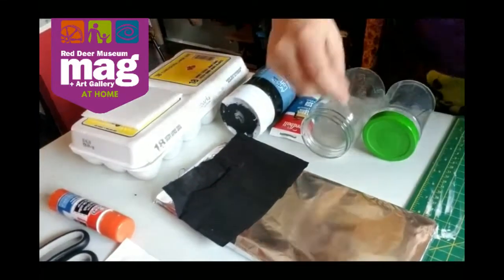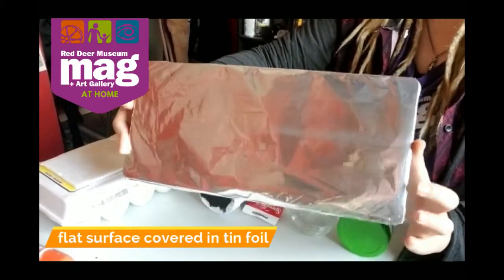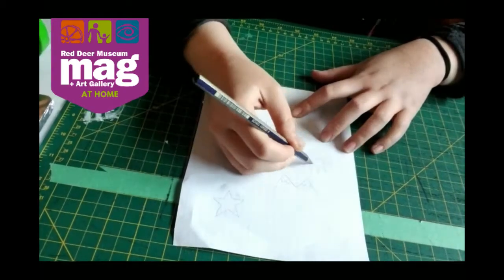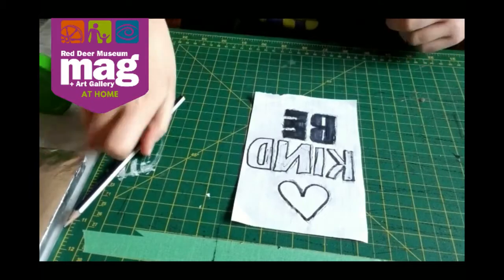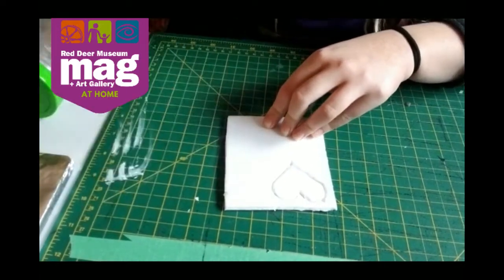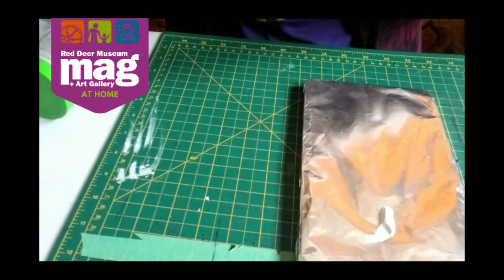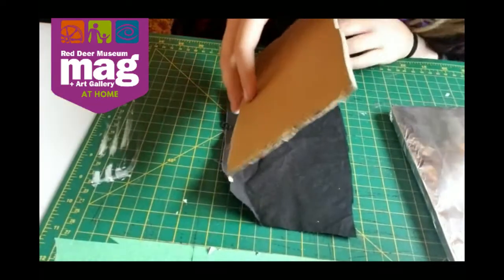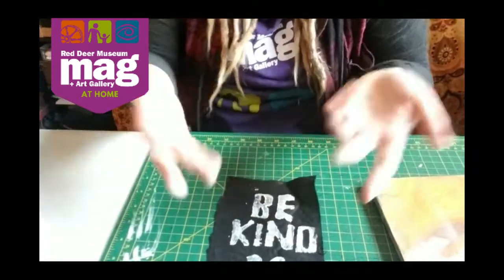DIY Printed Patches - How To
Today, for our MAGSaturday (family friendly) project, we're going to explore printmaking and textile art by making some custom printed patches. What does DIY stand for? Do It Yourself!

Making custom patches out of common household items is a fun, easy project, and the artwork you'll make with the help of this instruction video can be used for practical purposes, too. Want to patch a hole in a pair of jeans and feel like giving it some flair? These patches are perfect for that! You can even spruce up a plain old t-shirt with the print block you'll learn to make today.

Your artist host today, Saija, is an avid fan of incorporating recycled materials and embracing a DIY ethos in her work, and regularly makes block-printed canvas patches as part of her own artistic practice.

Check out the Red Deer Museum + Art Gallery (MAG) blog for more fun activities for all ages

MATERIALS:
-pencil (dull, not sharp)
-paper
-Sharpie
-scissors
-glue
-cardboard
-fabric
-a flat surface covered in thin foil
-2 glass jars that are round, no protrusions or textures on them
-either a tube of fabric ink or acrylic paint

STEPS

1. Draw your design. Keep it simple! If you are doing lettering in your design, you will need to make sure that you etch it into your foam BACKWARDS in order for it to print correctly!

You can write your words forward with a Sharpie, so that the ink will bleed through to the other side of the paper. Flip your paper over, that will give you the mirror image that you'll etch onto your foam.

2. Place your design onto your piece of foam. Make sure to hold it in place! Using your dull pencil, apply gentle pressure and trace over your design, pressing lightly into the foam.

3. Once you have your outline in the foam, go back in with both the lead of your pencil and the opposite end to press the negative space in your foam down. The parts that are left sticking up are what will show up on your print.

4. Trim any excess foam around your design, then glue it to a piece of cardboard. Let dry.